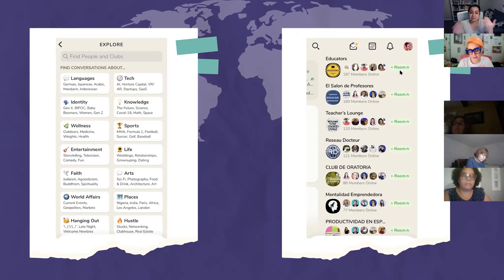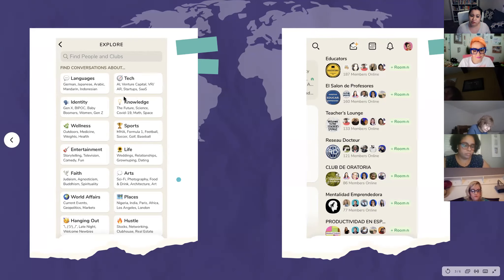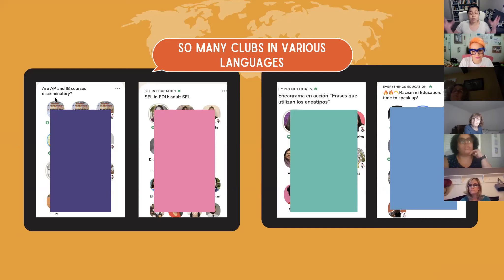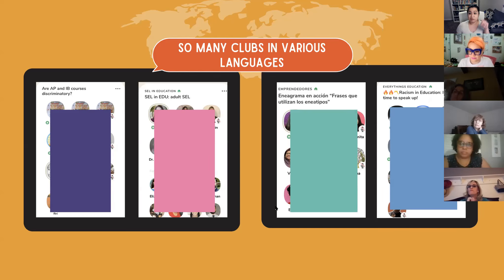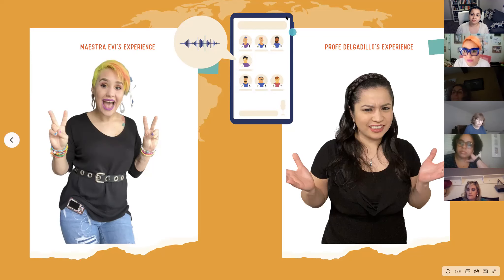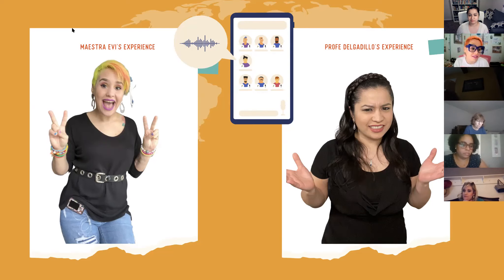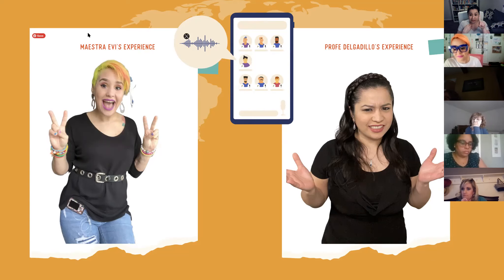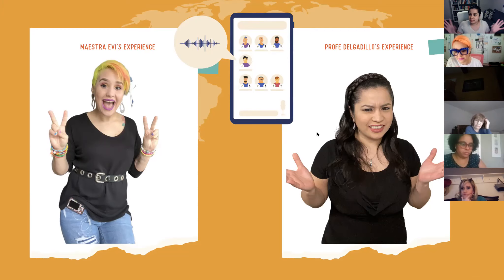What is Clubhouse? World Language Educators Edition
This video is a recording of a webinar that took place on March, 2021. It seeks to share experiences of using Clubhouse as a World Language Educator and how to make the most out of this free & phenomenal networking, self & professional development App (currently only available for iPhones).